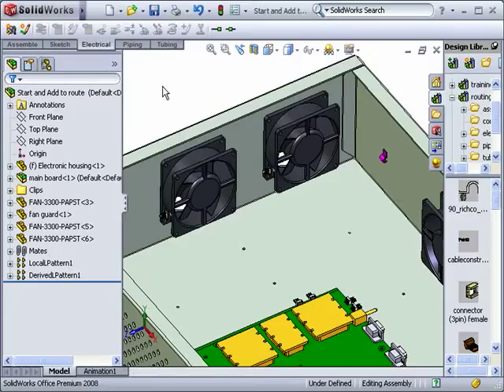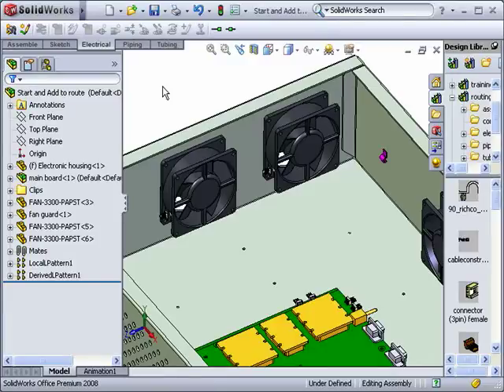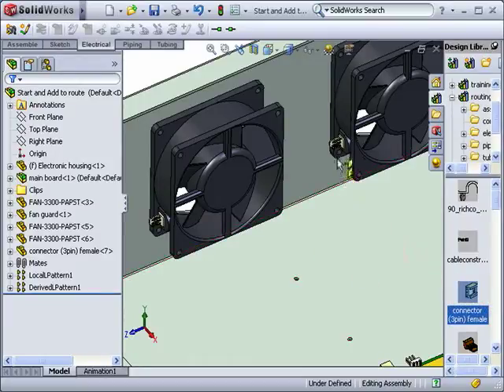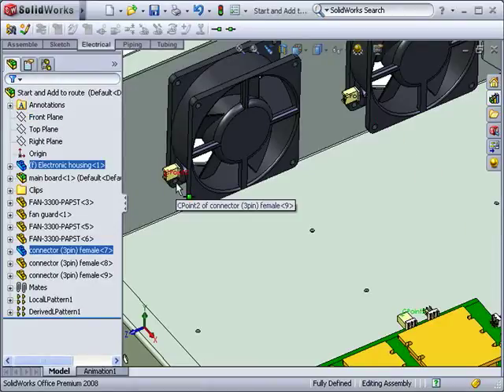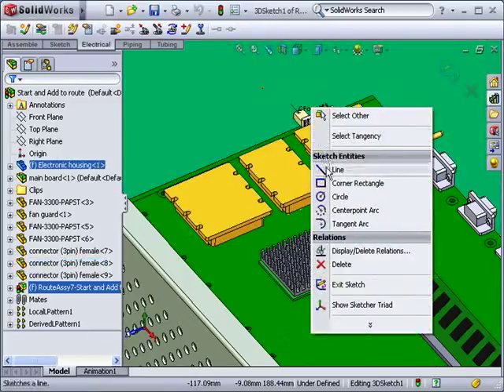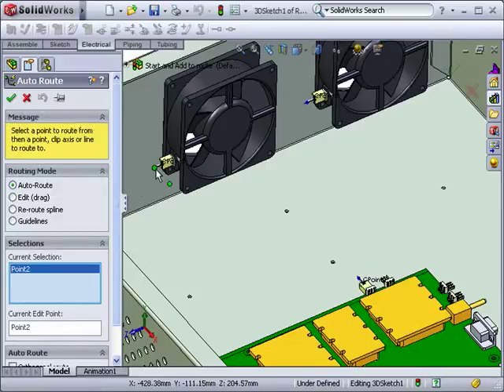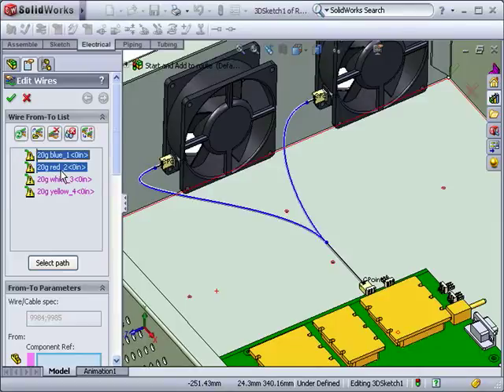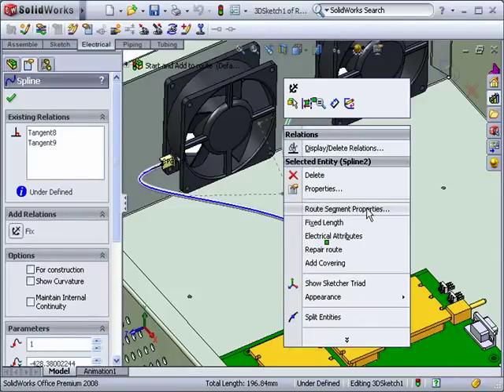How to Start a New Route in SOLIDWORKS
This is a sample lesson from SolidProfessor's Routing Course.